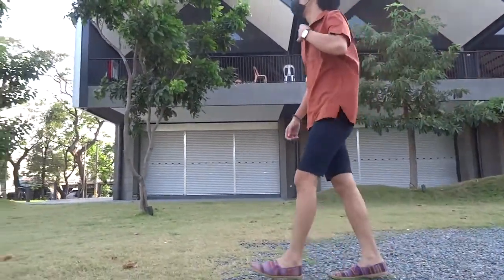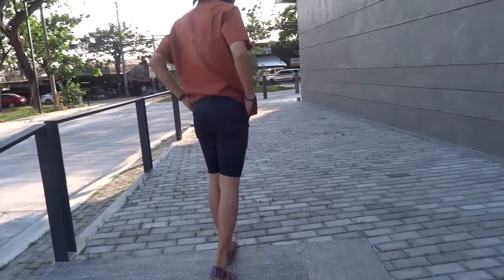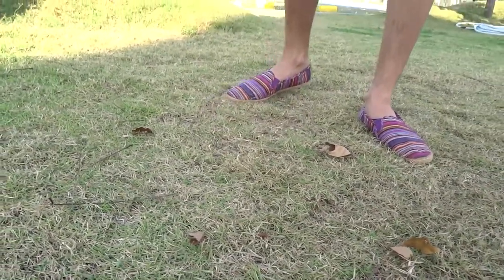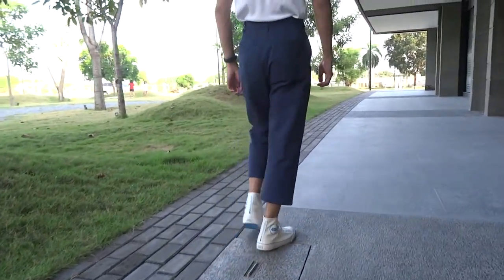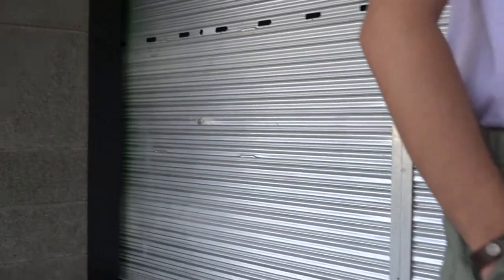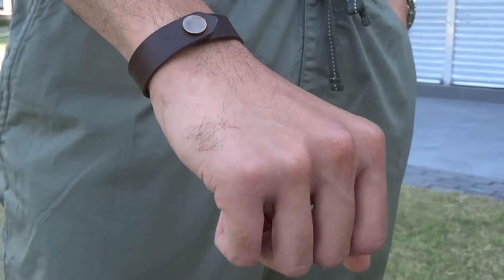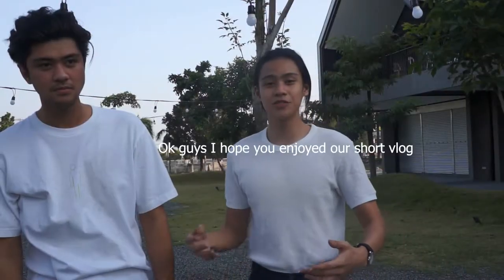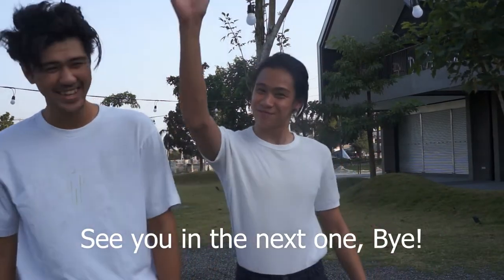4 Basic Outfits for the Summer in the Philippines! | Tristan Fabian y Andres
This is just a short one but hopefully we'll do more detailed fashion videos in the future and share our style to you guys!